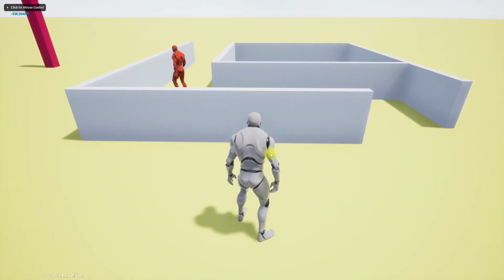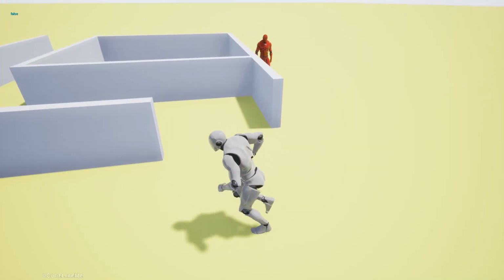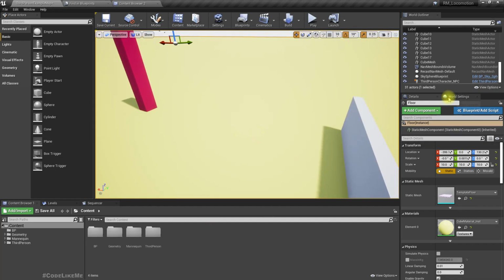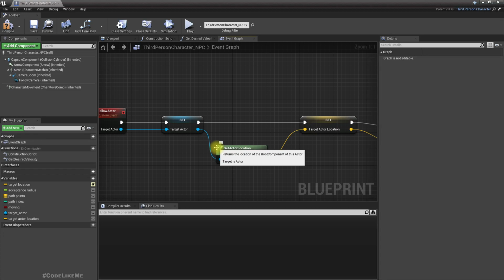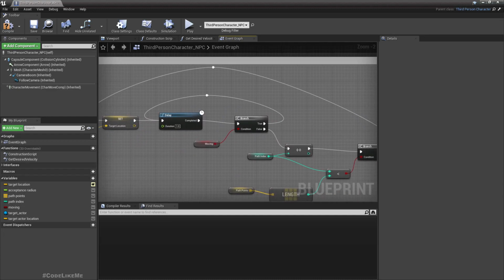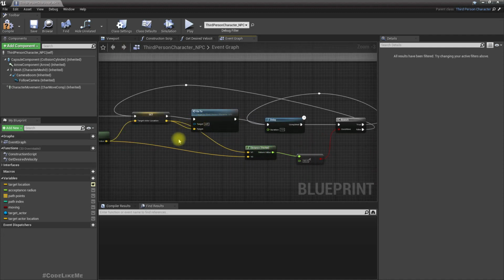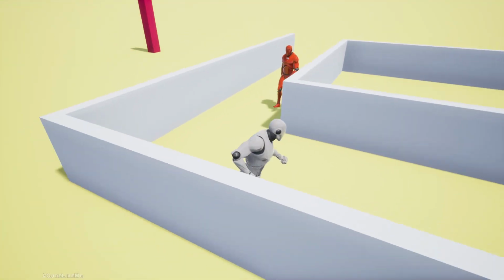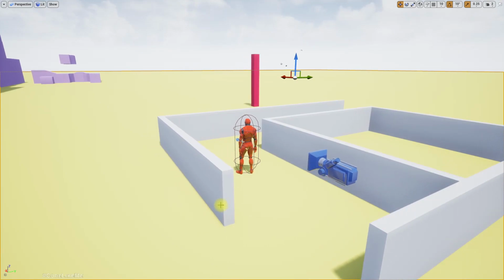AI Navigation with Rootmotion Based Locomotion System - Following Moving targets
In the last episode of the rootmotion based locomotion series, I implemented a navigation system for NPC characters where they can find a path and move to a given location using the rootmotion based locomotion system we have implemented. Today, I am going to improve that system to be able to follow a moving target such as another character. So, NPC which uses the rootmotion based animations for locomotion will be able to follow a moving target.